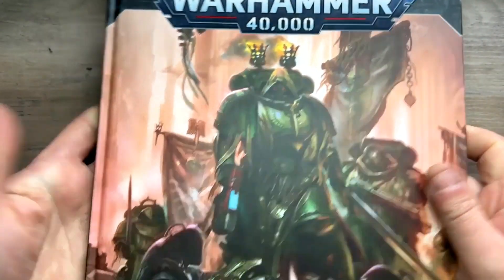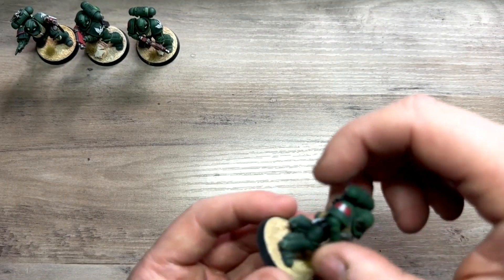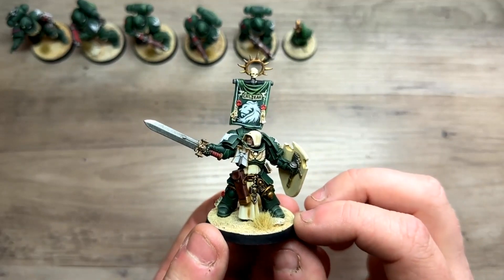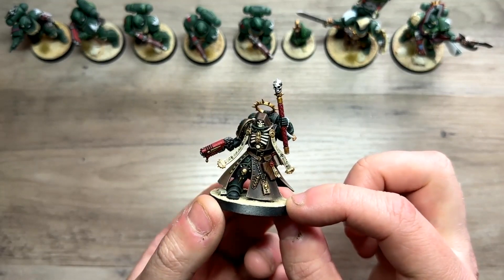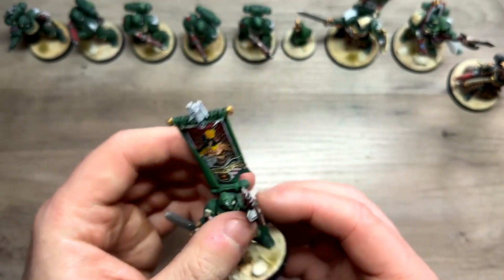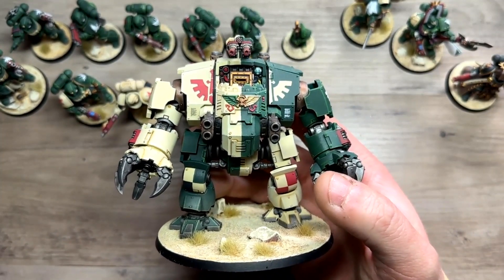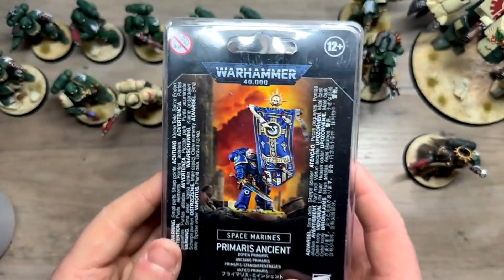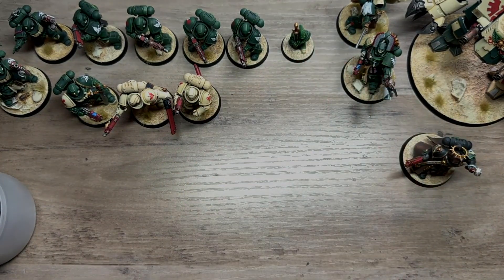I Painted Nothing But Dark Angels For 45 Days...This is Where It Got Me.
In this video update i show you what i've accomplished after only painting dark angles for the last 45 days.